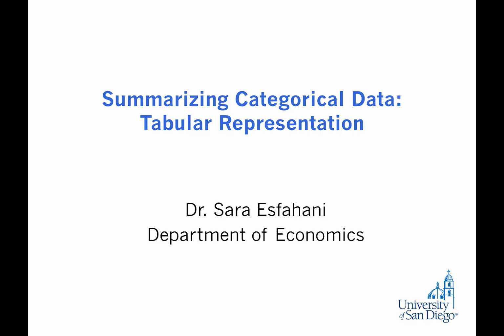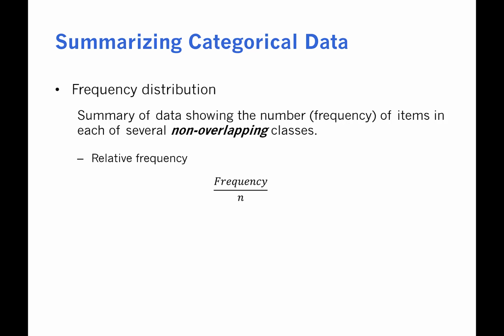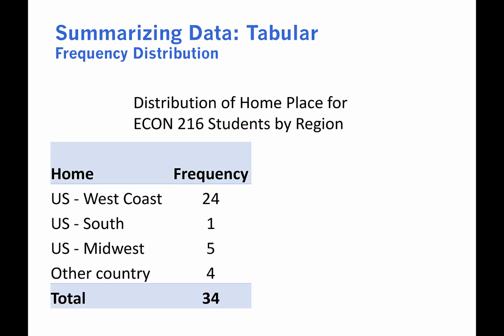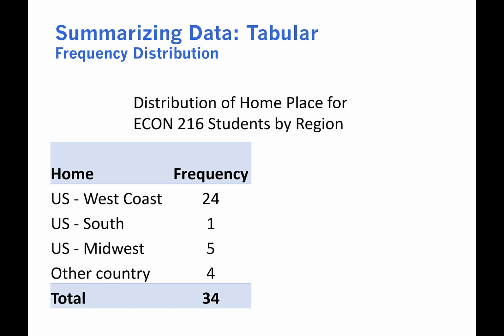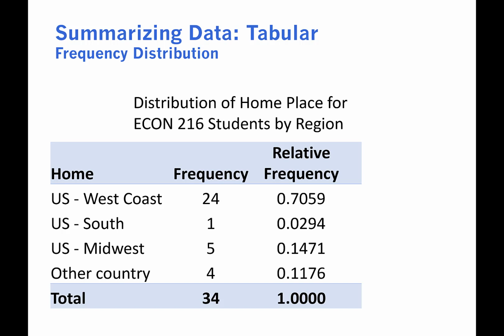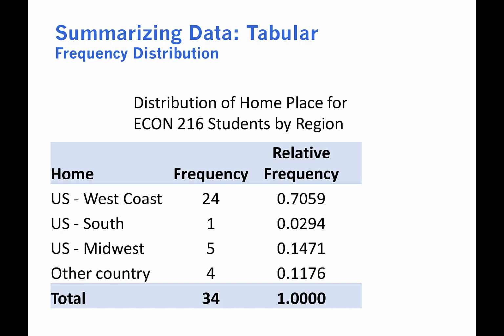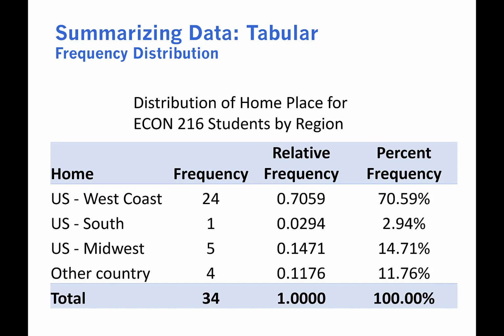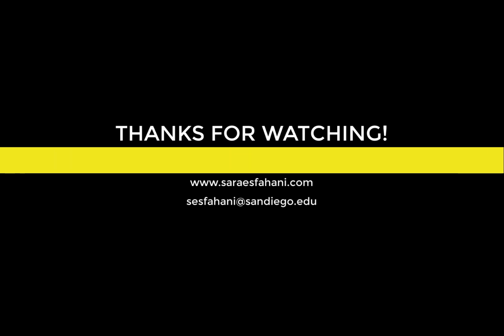Tabular Representation of Categorical Data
In this video, I show you the most common tabular representation of categorical data, which is a frequency distribution table.